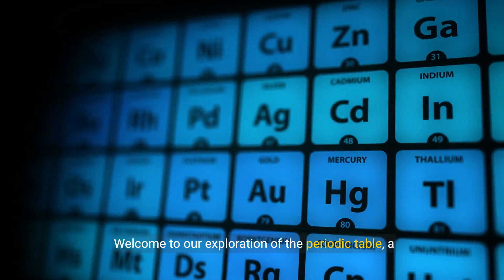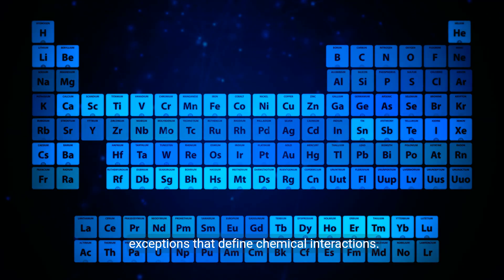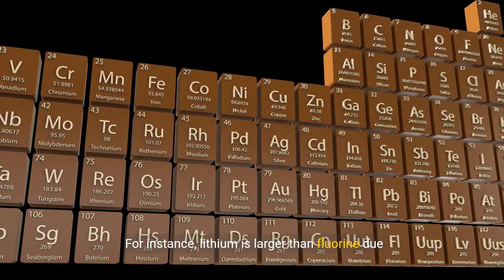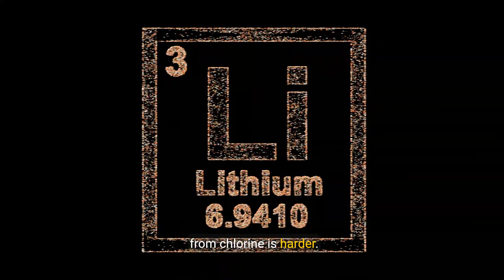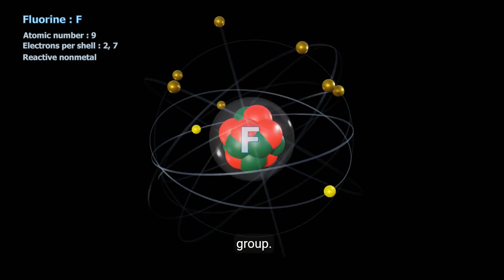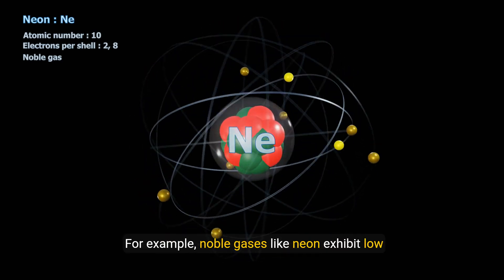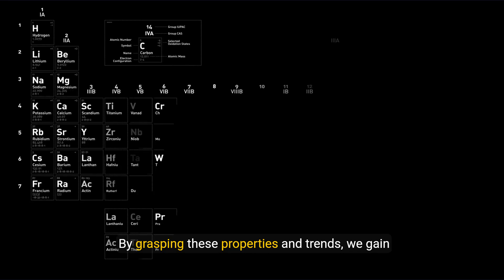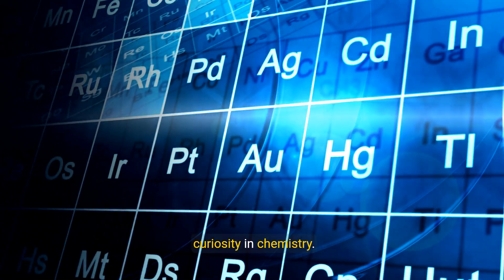Unlocking the Periodic Table: Trends and Properties Explained